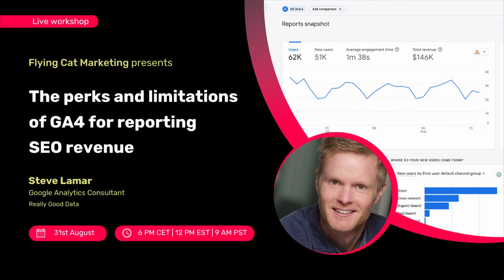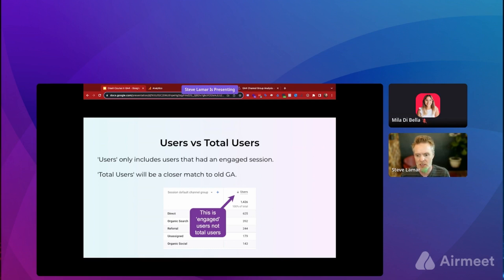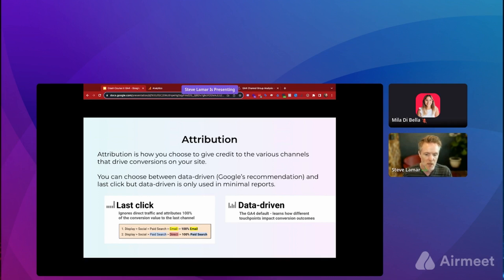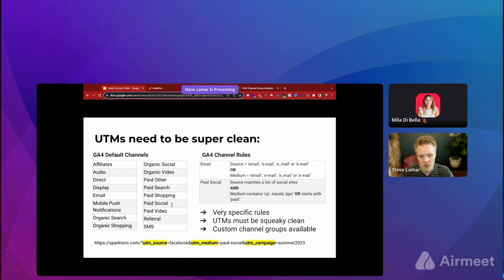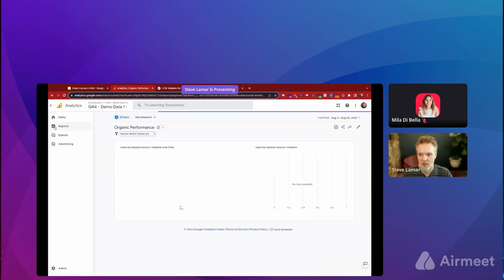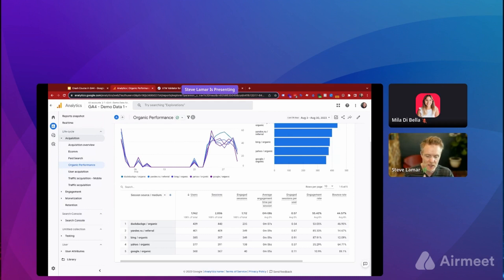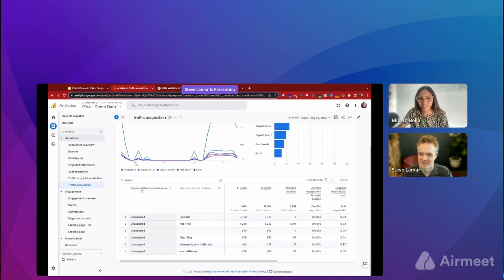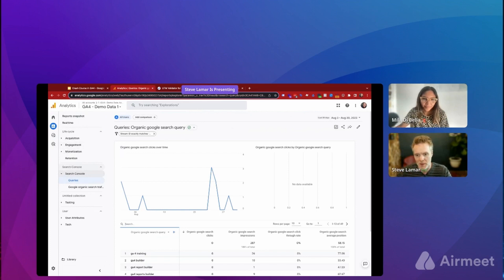GA4: the perks and limitations when reporting SEO revenue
GA4... loved by few, hated by most, unavoidable for all.

What should you be looking at? What should you ignore? How can you uncover juicy data that wasn't available in UA? What do you need to take with a pinch of salt?

Join us in this very hands-on workshop to uncover the perks and limitations of GA4 for reporting SEO revenue.